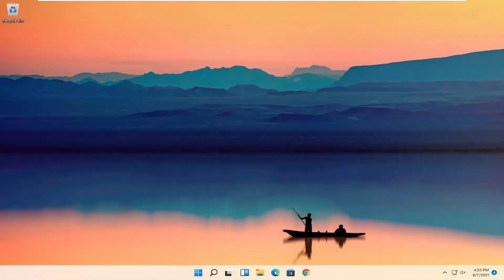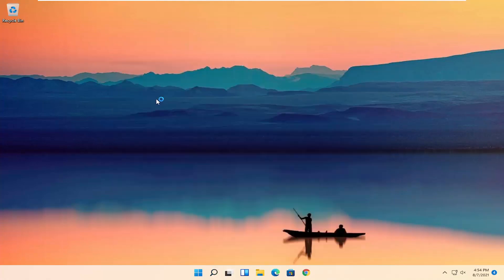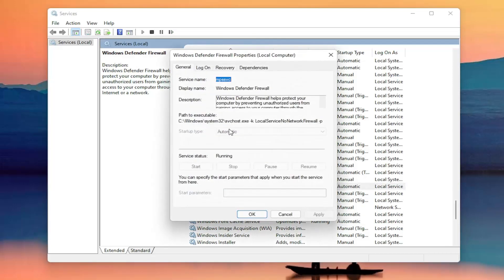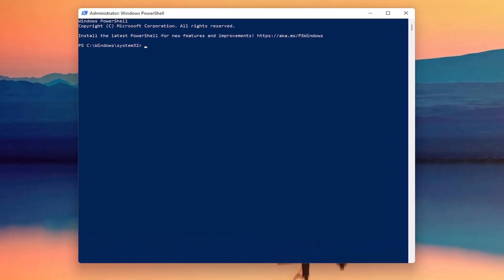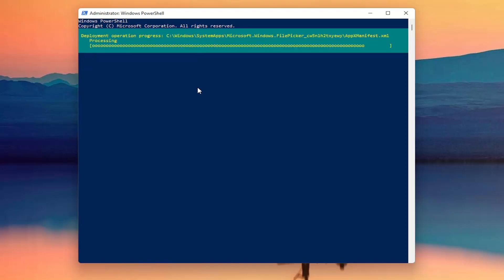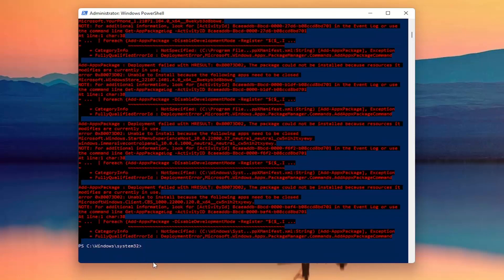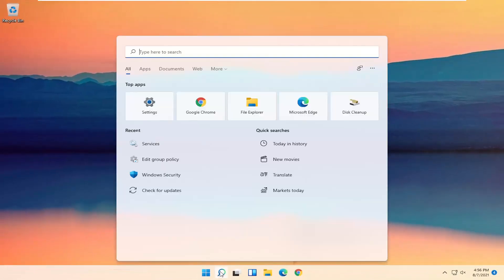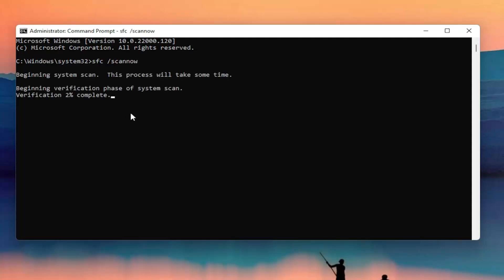Windows 11 Taskbar Not Working FIX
Windows 11 taskbar not working is one of the common issues you can encounter while using your Windows computer. When it occurs, you’ll find that your taskbar just stops responding to your actions. Sometimes, it may get frozen as well and you won’t even be able to bring your cursor there.

If you’re experiencing the Windows 11 taskbar not working issue on your machine, there are a few ways you can use to possibly get around the issue. These methods fix the elements that sit behind the feature and try to get your taskbar to work again.

Problems with the user interface are common not just in Windows 11, but in all previous Windows operating systems. This time, we’re going to talk about fixing the problem with the taskbar in Windows 11.